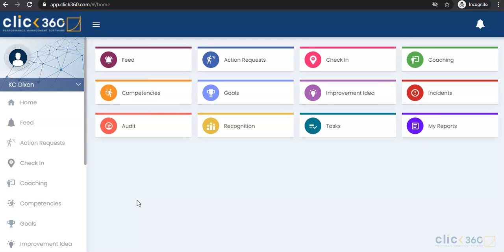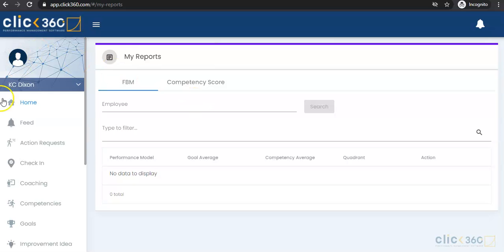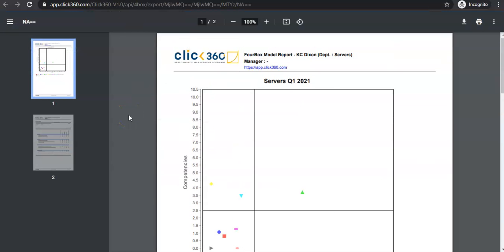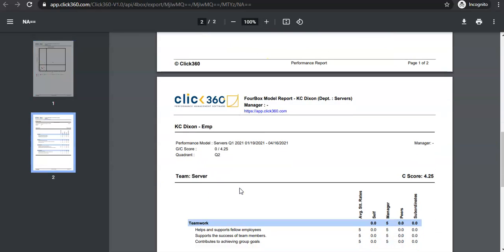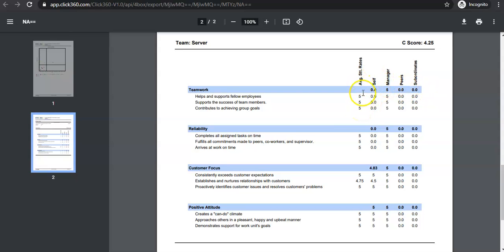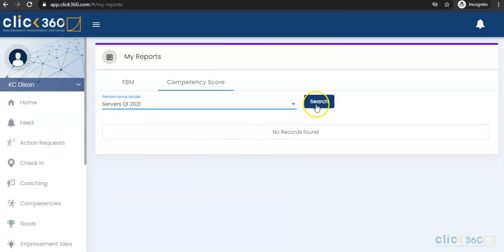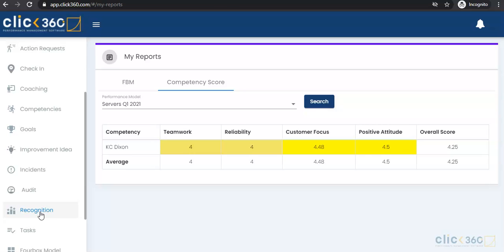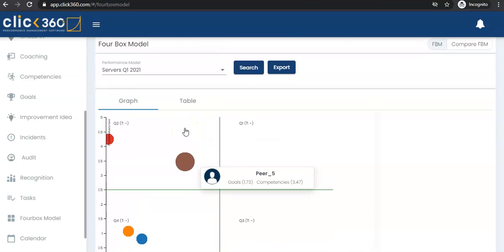Click360 Instructional Series - Reporting